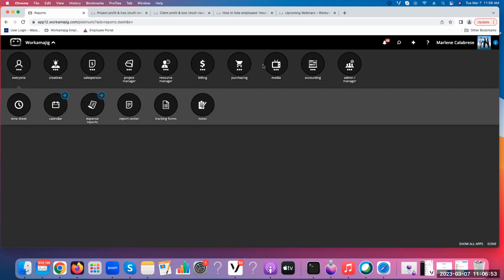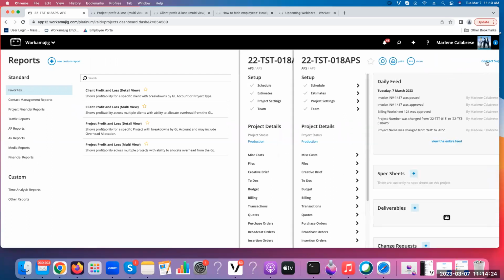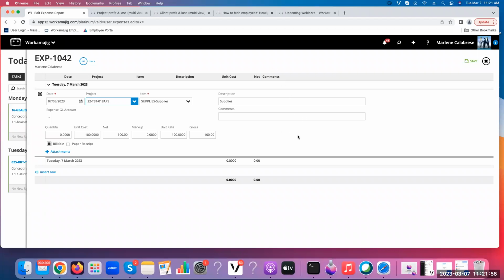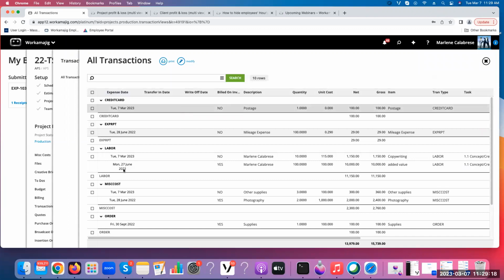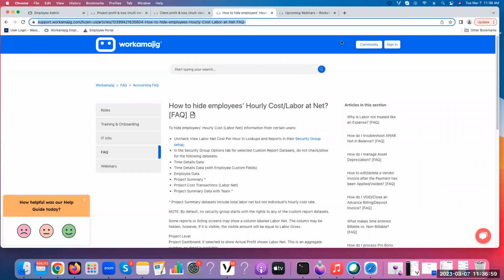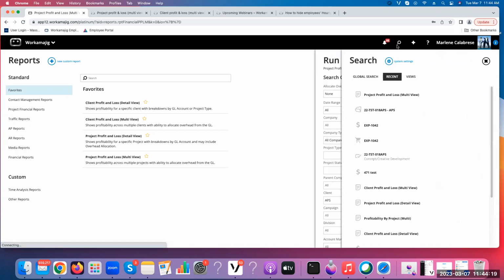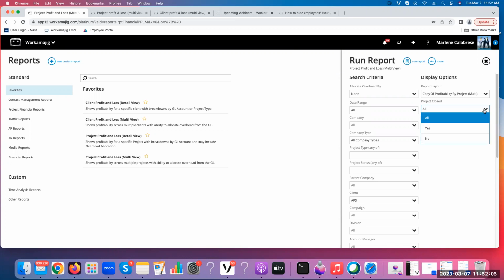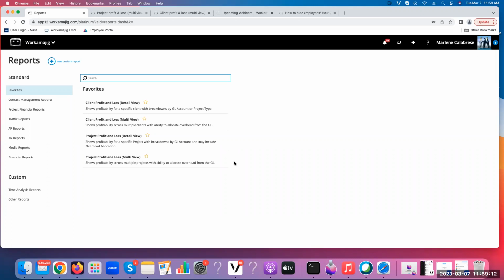Accurate Client P&L | Accounting Role, Advanced Level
Discover the key to accurate client profit and loss reports with a variety of project expense transaction types, including time entries, expense reports, miscellaneous costs, vendor invoices, and credit card charges. Uncover the secrets to maximizing accuracy in, avoiding pitfalls, and ensuring proper allocation of expenses for seamless financial management in Workamajig.